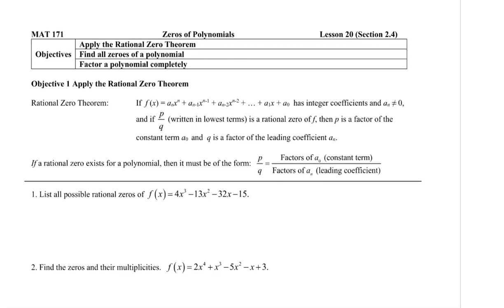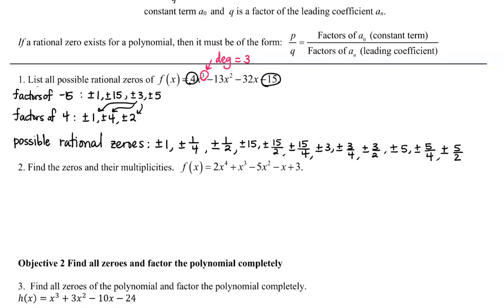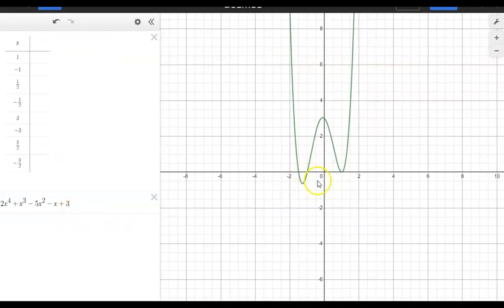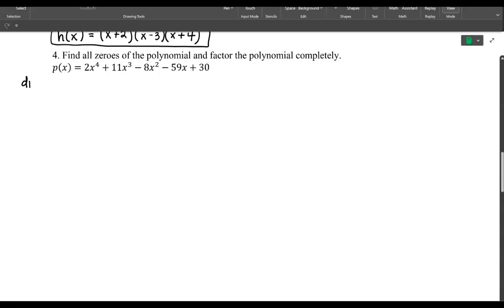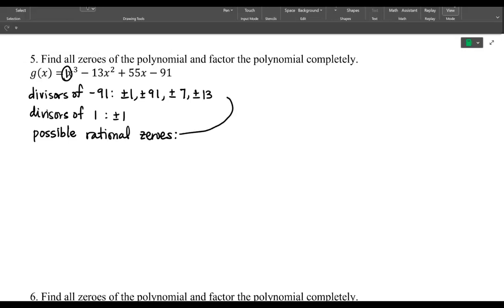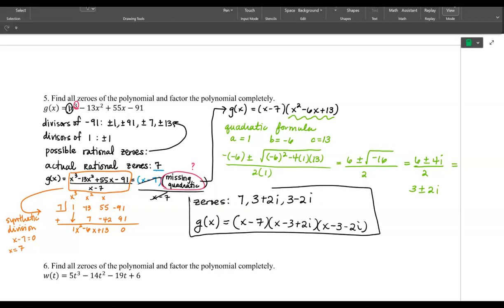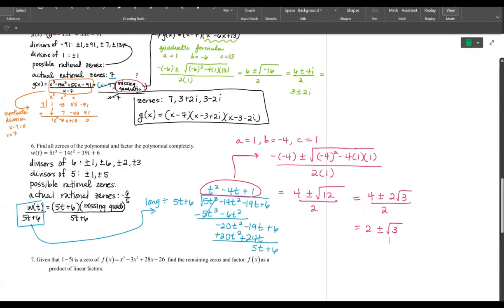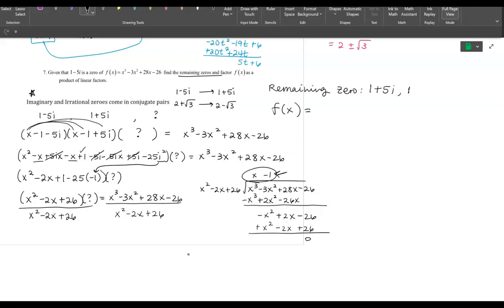Zeroes of Polynomials